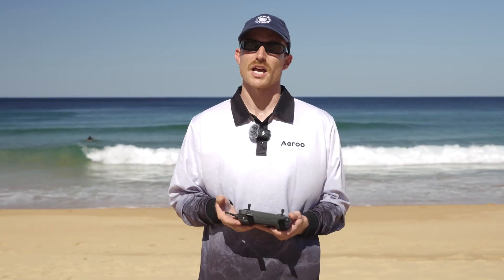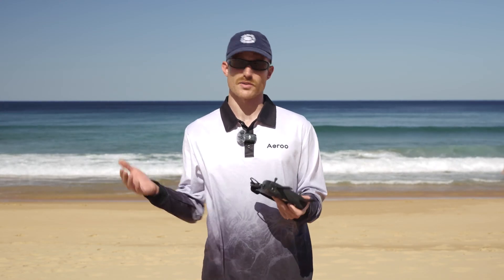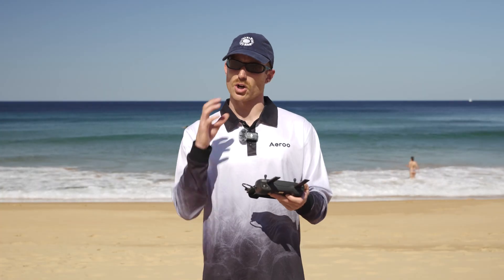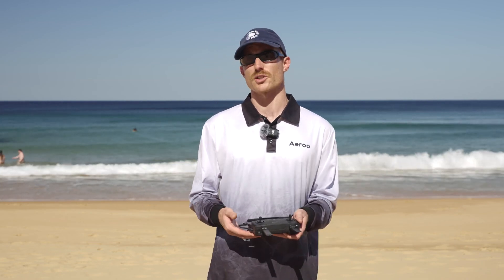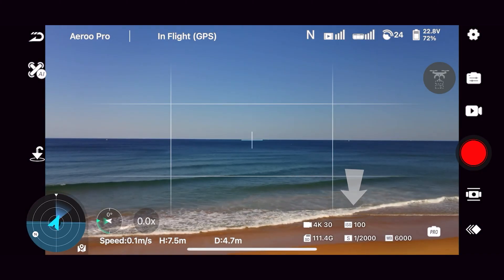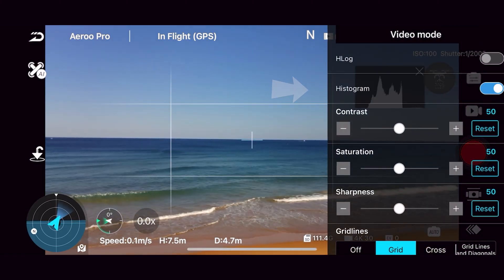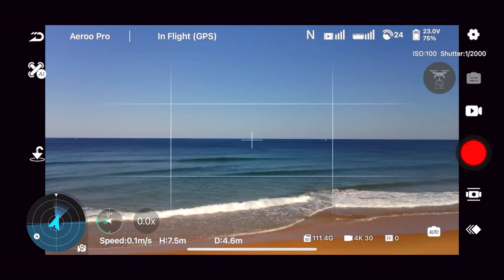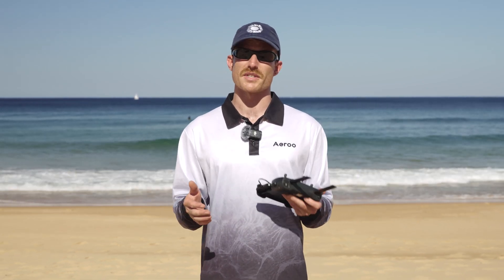Aeroo Pro | Advanced Camera Settings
In this video, we break down the camera settings on the Aeroo Pro to help you capture the best shots with your drone.

Whether you’re a beginner using auto mode or more experienced and prefer manual controls, we’ll walk you through simple steps to lock exposure and adjust settings like ISO and shutter speed. Plus, we’ll share some tips for getting cinematic shots.

MB016EEVAEMFIL8
MB01J5WH2VYJGYF
MB01SIKQODH2LH2
MB01LWXQE25EIU9